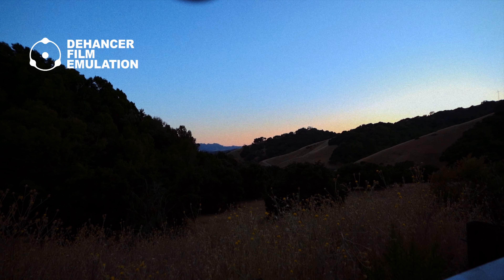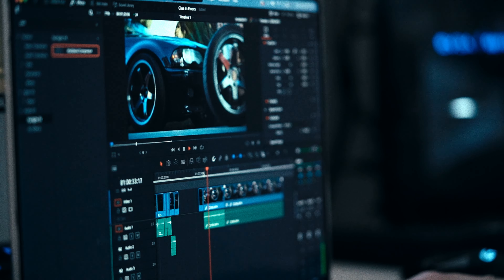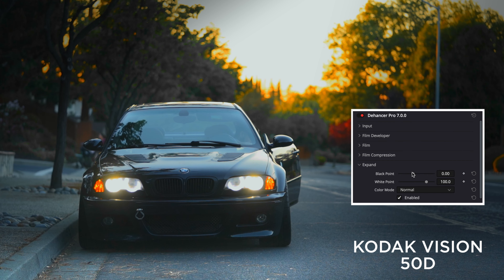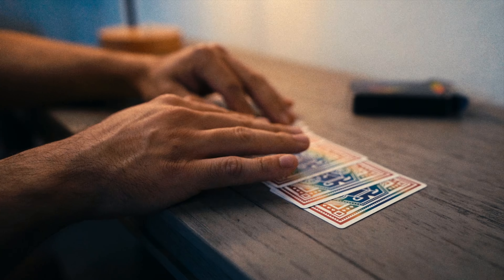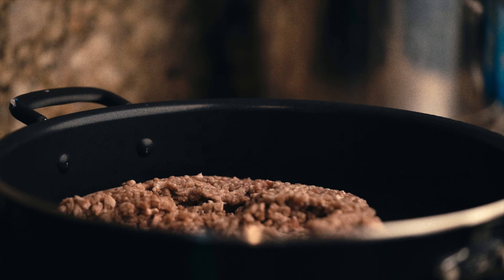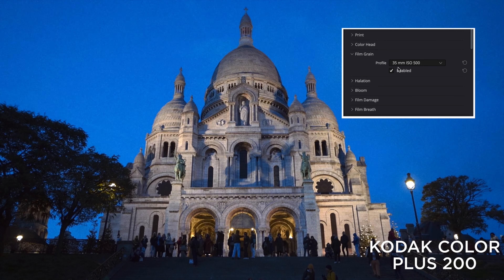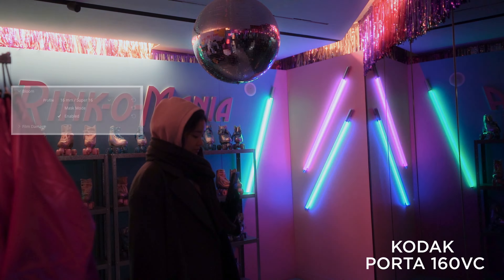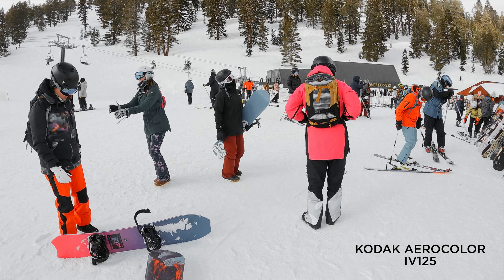Dehancer Film Emulation makes color grading videos easy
Today I’m reviewing Dehancer’s Film Emulation plug-in for Davinci Resolve. This is an advanced tool that allows video conversion to film looks. The plug-in can emulate both photographic and movie film negatives. This unlocks a ton of creativity potential to develop various looks when color grading video.

It’s a great starting point for a color grade and can help break away from the basic looks of modern cameras.

The plug-in is available for Davinci Resolve, Final Cut Pro and Premiere Pro.

I’m going to include some information on the film process for your reference.

Here you can find a lot of information including Dehancer’s process of building film profiles, what is halation, what is film grain, etc.